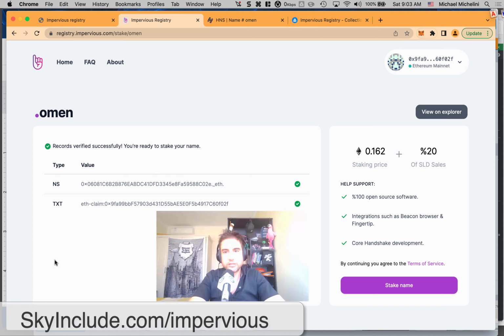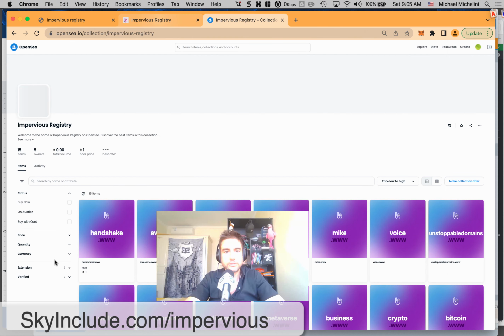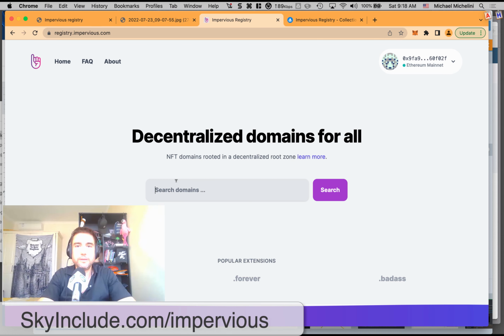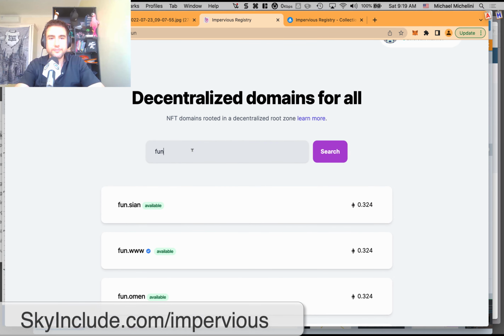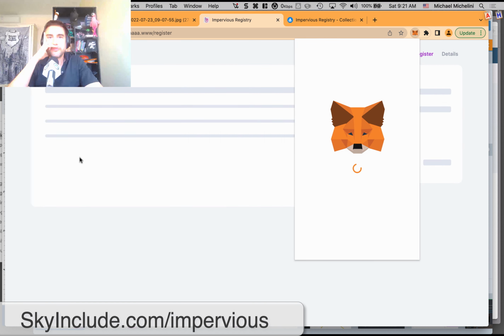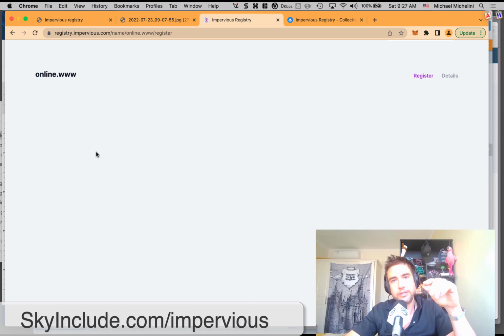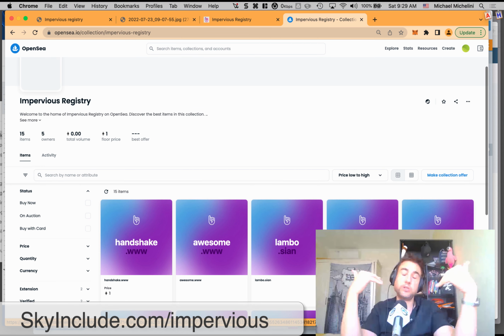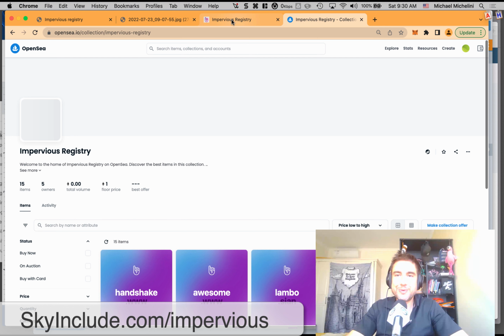Staking & Registering dSLDs on Impervious Handshake Ens Domains Fork Registry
To register: (support us and buy a .omen domain!)

Connect Metamask ethereum wallet

Type Value Copy
NS 0x06081C6B2B876EABDC41DFD3345e8Fa59588C02e._eth.
TXT eth-claim:0x9fa99bbF57903d431D55bAE5E0F5b4917C60f02f

We have this name in Namebase (for now)
And edit the blockchain records:

Updated - and now you can stake

Decide to WAIT for evergreen until there is option to do lifetime

So picked OMEN for now - as this is an OMEN for the good things to come for HNS
From Bob Wallet

And verified within about 20 minutes

We paid the gas fee

## Buying a Domain on Impervious Registry

We bought online.www for 0.006 ETH  (5L + is that price) per year

Step 1 - request

Wait 60 seconds (literally it counts down)
Then register, to pay the 0.006 eth plus gas fees, pere below (gwei is about 10 right now btw)

And this is how you update the records

For unverified TLDs
Not sent to burn address, will show this
 The extension `.omen` is unverified. Be careful when buying names from TLDs that are not permanently delegated to the registry if you don't trust the owner!